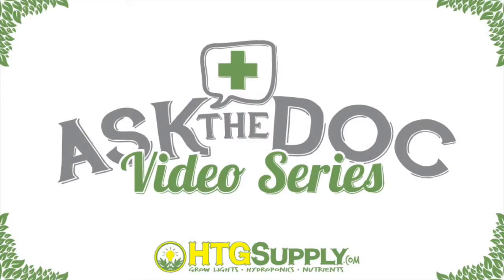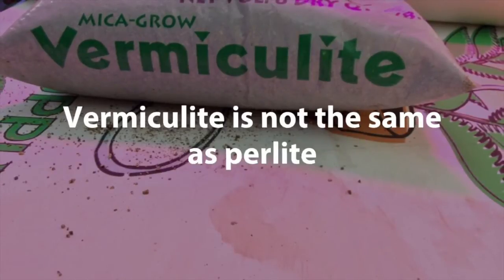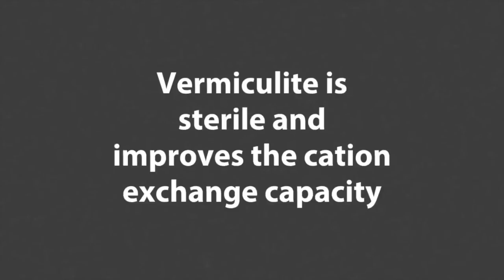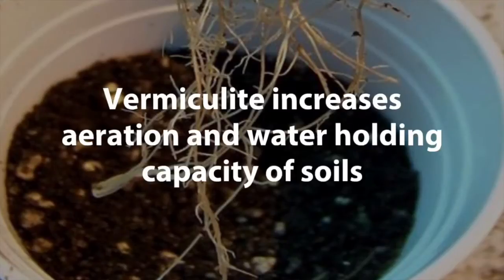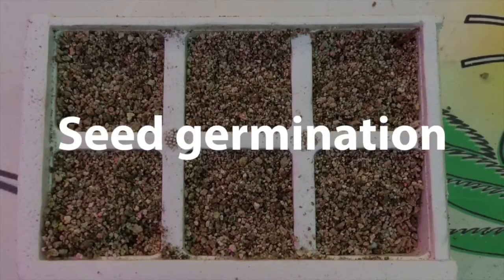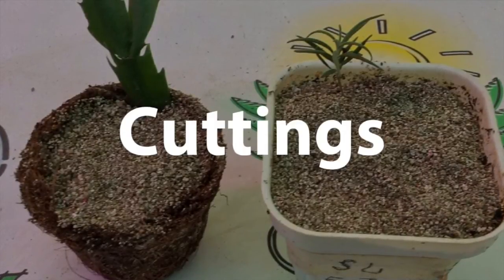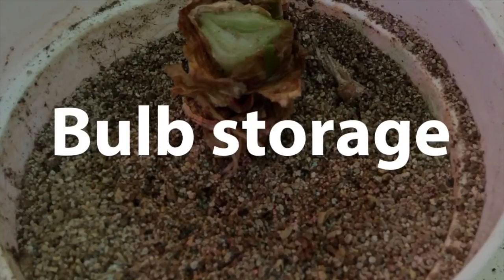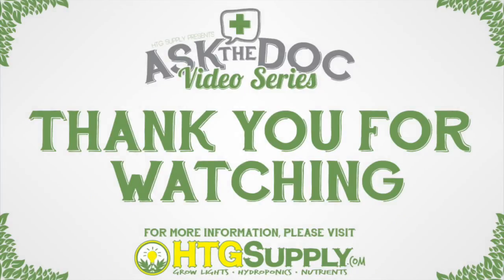How to use Vermiculite in your Garden: Ask The Doc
In this Video, the Doc explains to you the benefits and best uses for Vermiculite; as well as the difference between Vermiculite and Perlite. Horticultural grade Vermiculite is a mainstay component of soil less growing mediums, as a soil amendment and in many other horticultural uses.  Vermiculite is the name of a group of hydrated laminar minerals (aluminum-iron magnesium silicates) which look like mica. Horticultural vermiculite is processed with massive heat which expands it into accordion shaped pellets composed of multiple layers of thin plates. It will not rot, deteriorate, or mold and is enduring, odorless, non-toxic and sterile. Vermiculite is generally a neutral 7.0 but is dependent upon the source from around the globe and its reaction is alkaline. It is very lightweight and mixes easily with other mediums.